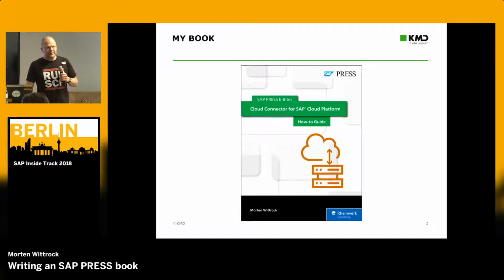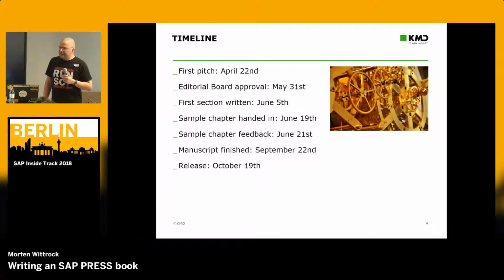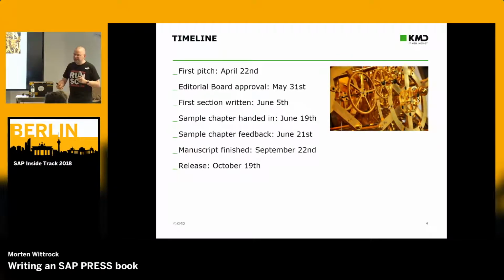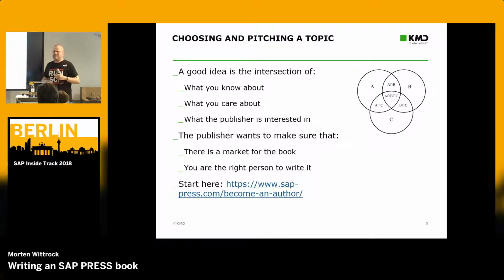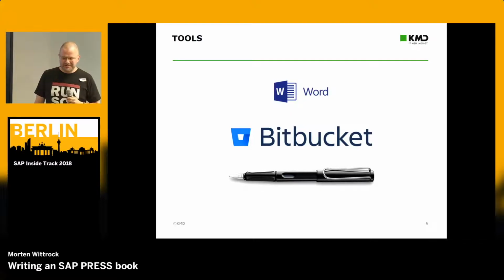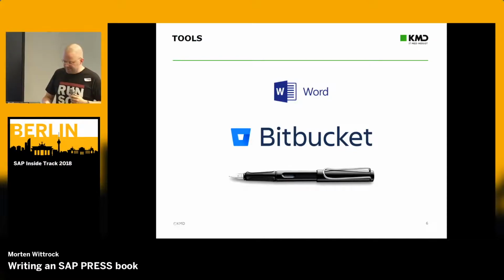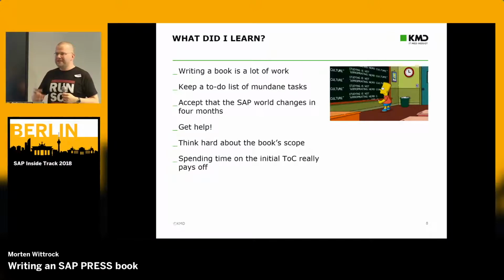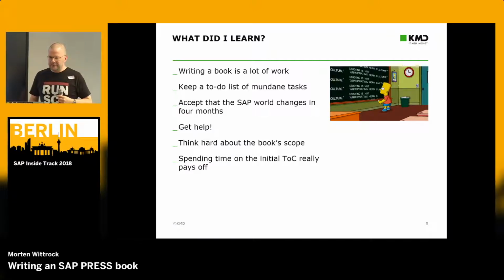Writing an SAP PRESS book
Session by Morten Wittrock at SAP Inside Track Berlin 2017.

Abstract: In this session, Morten shares his experience of writing a technical book for SAP PRESS. He discusses the process from initial pitch to published book, and talks about what he learned by writing along the way.